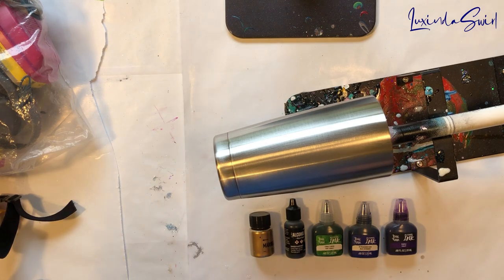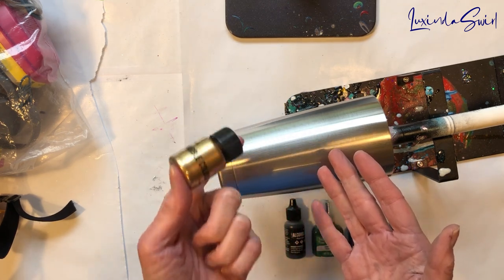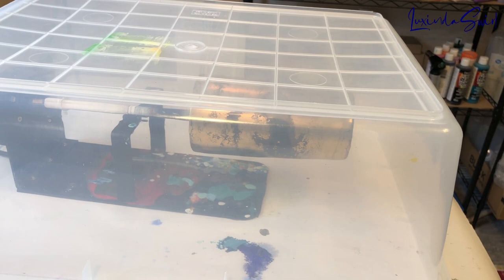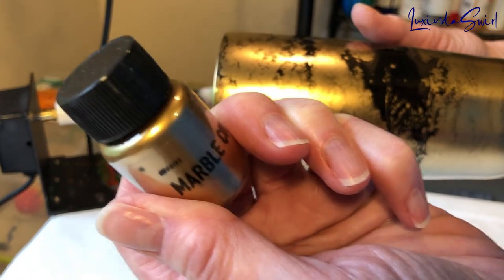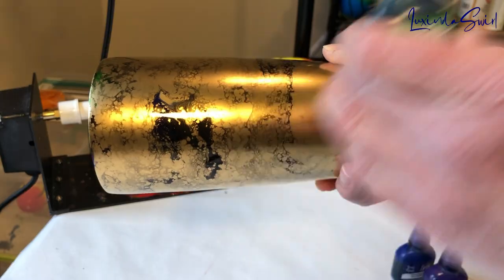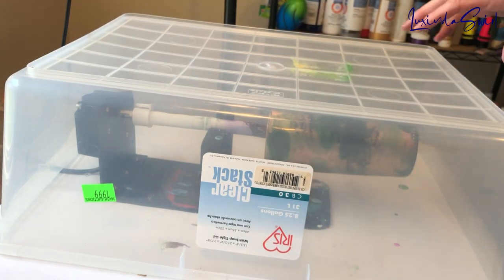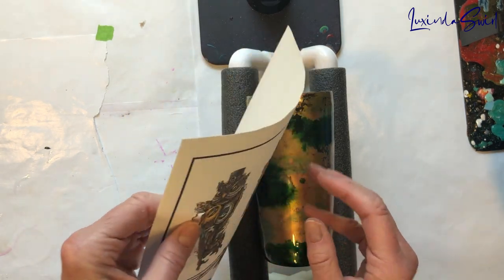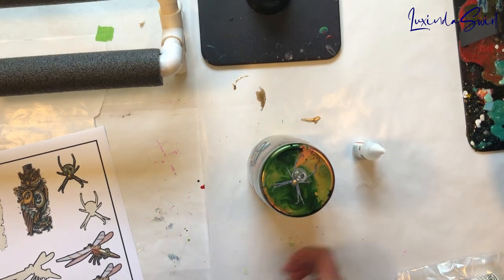Alcohol Ink Swirl Tumbler with Weird New Gold Mica - This Stuff Swallows Color! Let’s go Steampunk!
I got this new (to me) gold mica powder from AliExpress after seeing a video where the YouTuber used it in a base coat on her tumbler, and this stuff is very bizarre! When mixed into resin, it looks like molten gold. When poured into a mold, it looks... odd. When put onto a cup with alcohol inks dropped onto it, the colored inks get swallowed up by the gold. This is the weirdest stuff I've ever used on a tumbler! The gods d'or laughed and laughed and laughed.

Materials used in this video*:
Gold mica (if the link takes you to the main page, search for "15g Shimmer Metallic Gold Silver Color Pigment")
Brea Reese alcohol inks
Metal stir sticks:
Heat gun
Tumbler turner
Medicine cups
Steampunk graphics